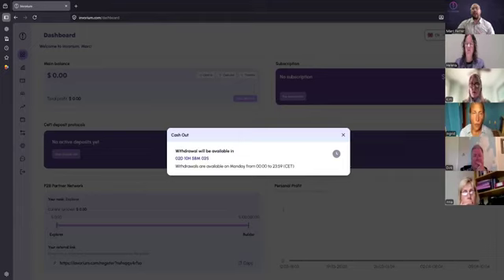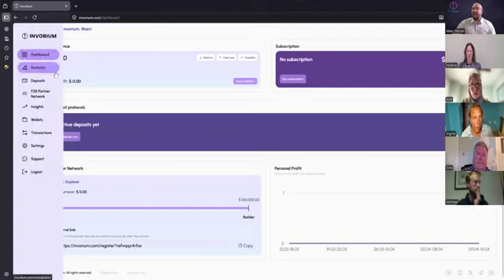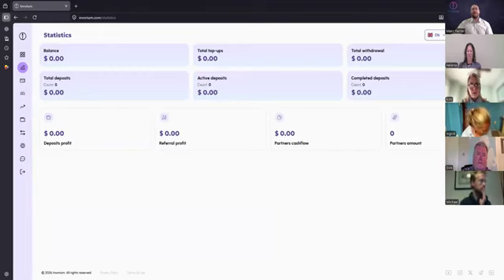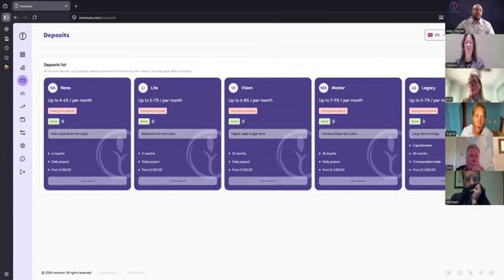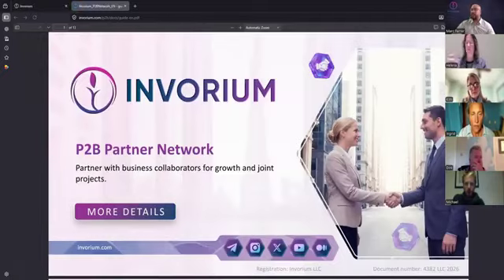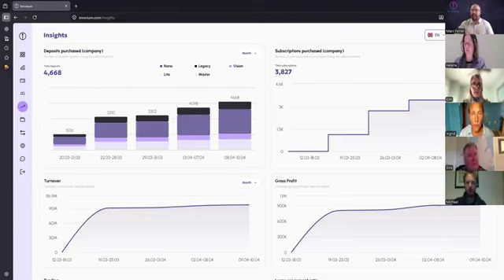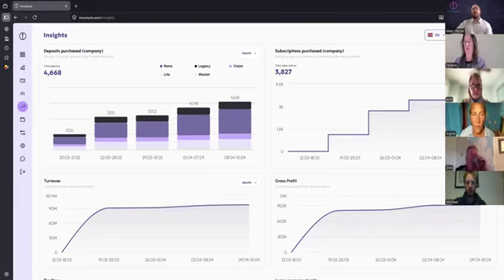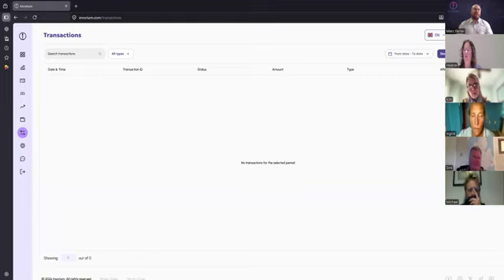Invorium Zoom Presentation | Operational Architecture & Ecosystem Insights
I’d also like to repeat that I am not a professional financial advisor, and finance is not my certified field of expertise. Everything I share is based solely on my personal experience, my perspective, and my actions